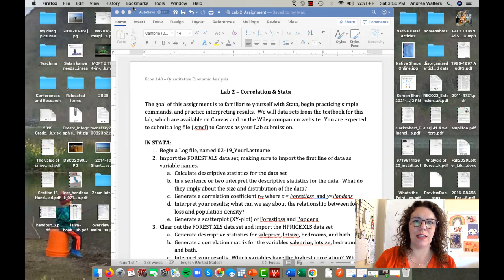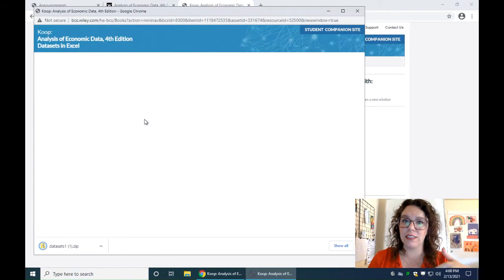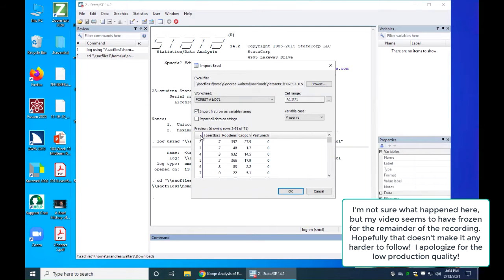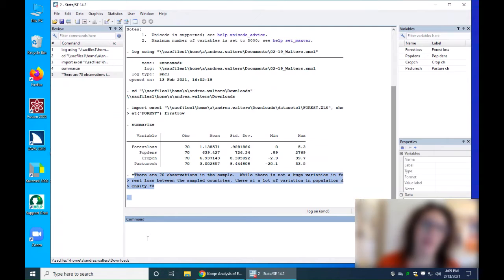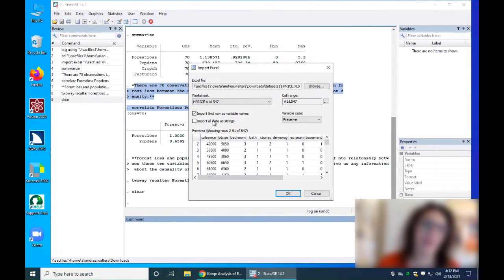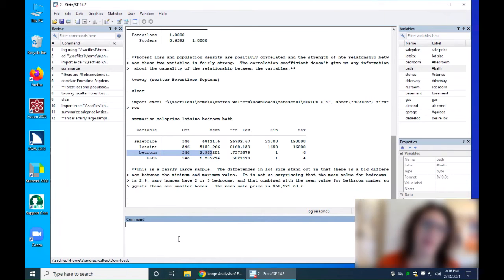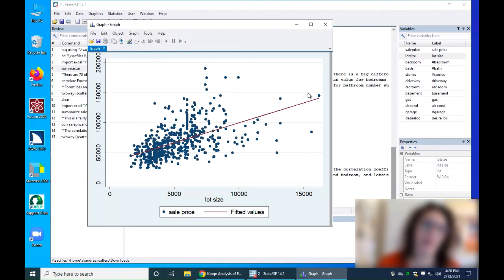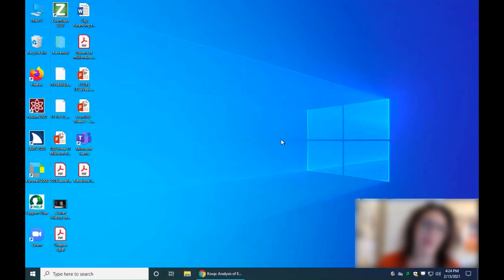Lab 2 instructions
This video shows how to complete Lab 2 using Stata and the virtual desktop.  Please let me know if you have any questions!